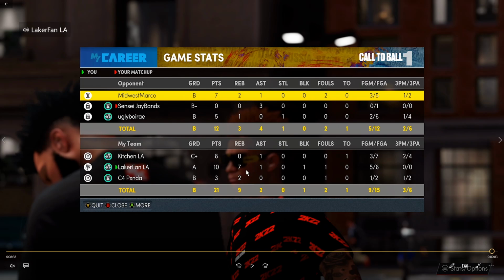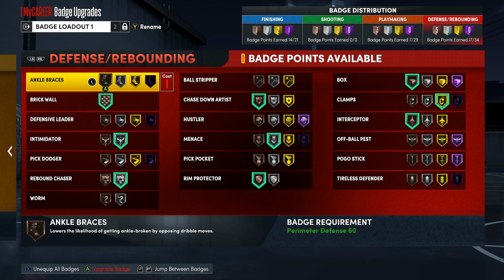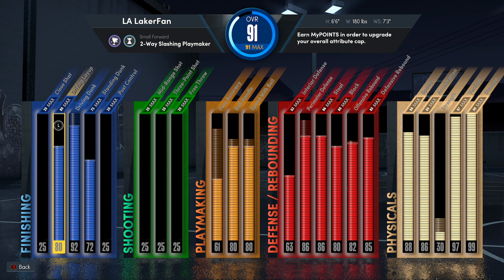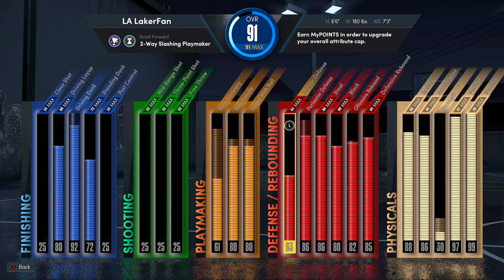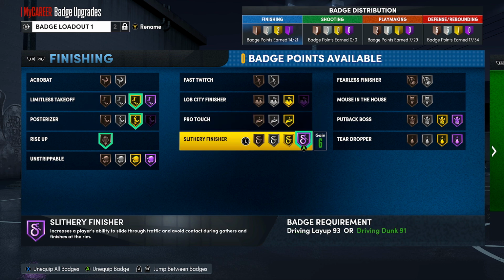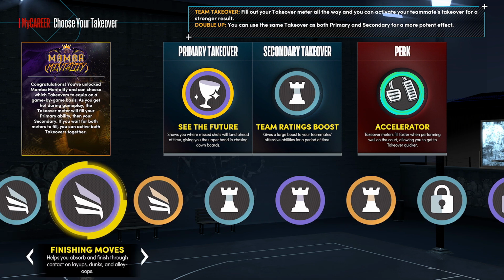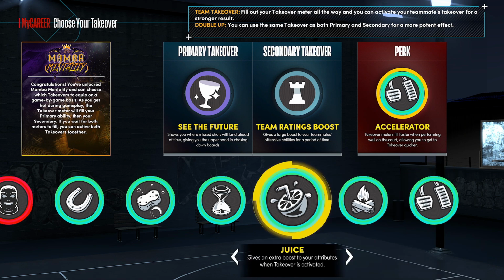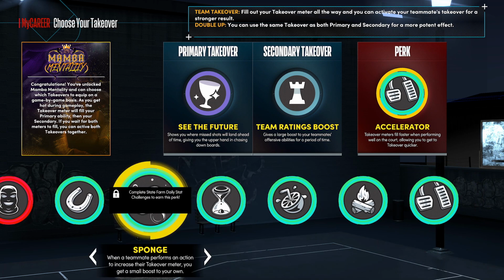HOW I'M DOMINATING NBA 2K22 WITH 25 3 POINTER... DEMIGOD SLASHER BUILD + FULL GAMEPLAY!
In today's video I showcase my new slasher build! FUN. That's all I have to say.
Dominating nba 2k22 next gen with my 25 3pt, 0 shooting badges slasher.